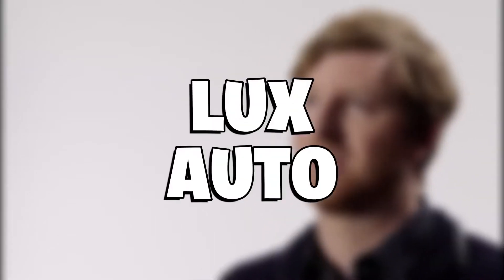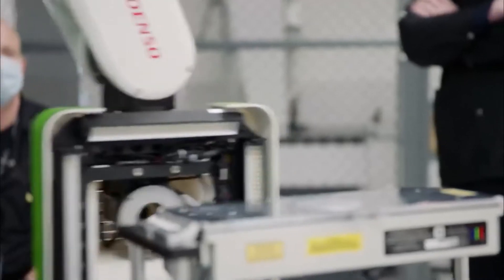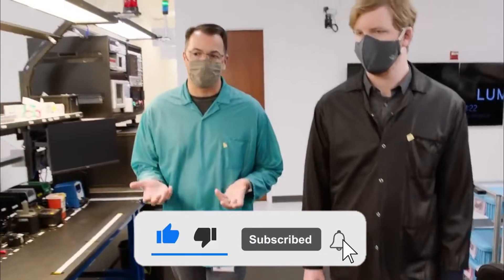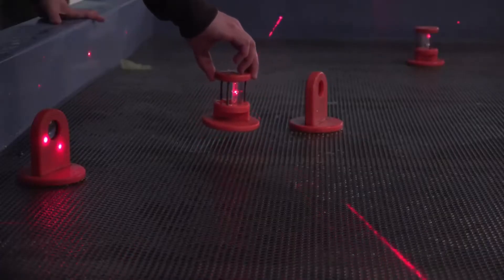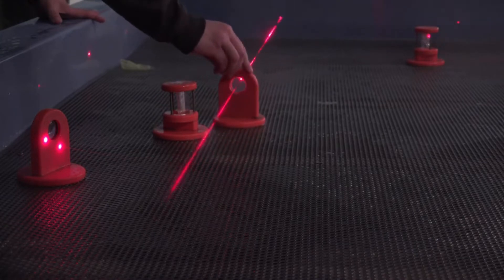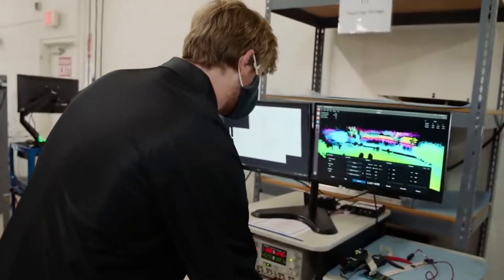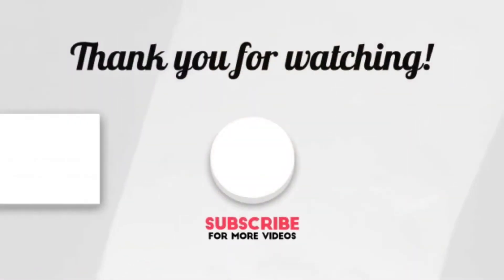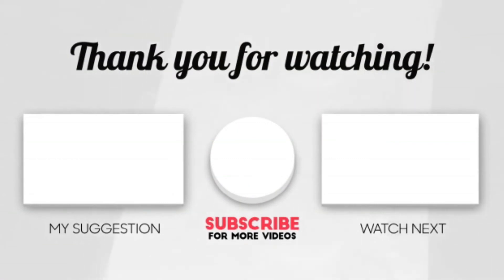HOW AUSTIN RUSSELL TURNED AN IDEA INTO A BILLION DOLLAR INDUSTRY & BECAME YOUNGEST BILLIONAIRE!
In today's Lux Auto video we are going to be looking at HOW AUSTIN RUSSELL TURNED AN IDEA INTO A BILLION DOLLAR INDUSTRY & BECAME YOUNGEST BILLIONAIRE!